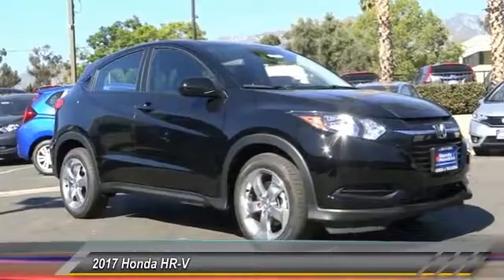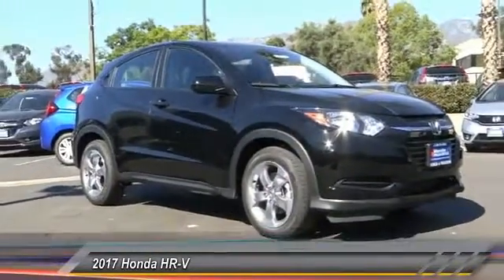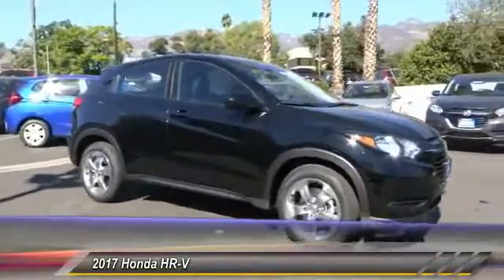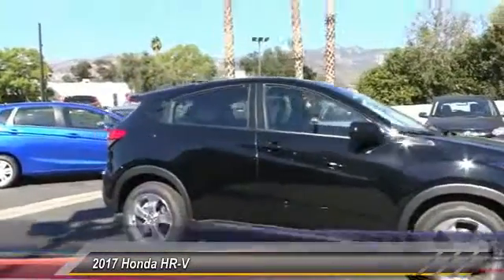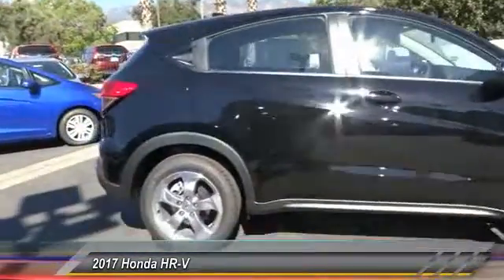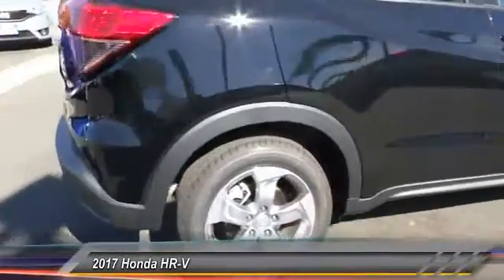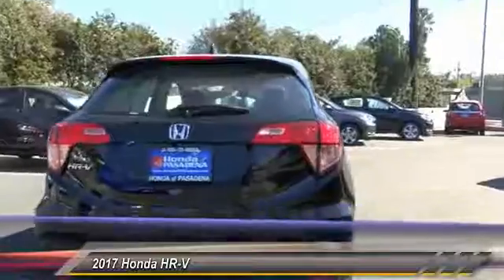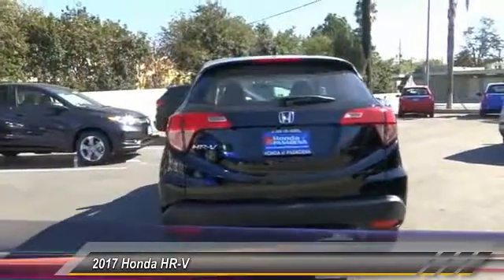2017 Honda HR-V Pasadena Los Angeles Glendale Alhambra Cerritos Orange County 170182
2017 Honda HR-V LX 2WD CVT

HONDA OF PASADENA IS A NEW AND USED HONDA DEALERSHIP PROUDLY SERVICING LOS ANGELES, PASADENA, GLENDALE, ALHAMBRA, CERRITOS, & ALL NEARBY CITIES. THIS BLACK 2017 Honda HR-V IS EQUIPPED WITH A 1.8L I-4 SOHC 16-Valve i-VTEC, TRANSMISSION, AND RECEIVES AN ESTIMATED 28 City/34 Hwy MPG. CONTACT HONDA OF PASADENA TO SCHEDULE A TEST DRIVE AND TAKE THIS 2017 Honda HR-V HOME TODAY, OR VISIT OUR SHOWROOM CONVENIENTLY LOCATED AT 1965 E. FOOTHILL BLVD, PASADENA, CA 91107. STOCK #: 170182 | 2017 Honda HR-V LX 2WD CVT 2017 Honda HR-V LX 2WD CVT Stock #: 170182 | VIN: 3CZRU5H39HM703414 | 2017 Honda HR-V LX 2WD CVT Honda of Pasadena AT HONDA OF PASADENA, OUR GOAL IS TO SELL THE BEST VEHICLES AT THE LOWEST PRICES AND TREAT OUR CUSTOMERS WITH RESPECT. AS A CALIFORNIA HONDA DEALER, WE BELIEVE WHEN YOU CHOOSE HONDA OF PASADENA YOU ARE MAKING THE RIGHT CHOICE.